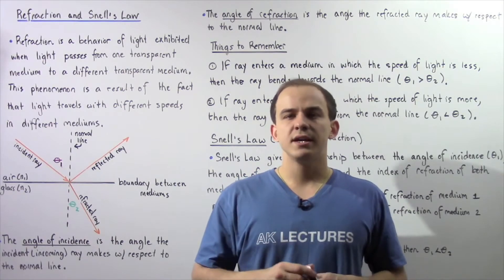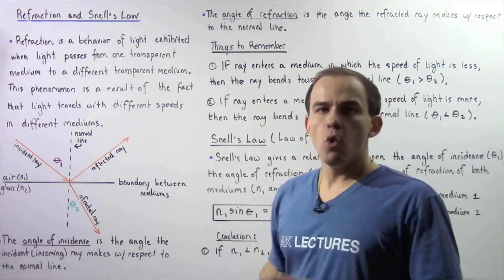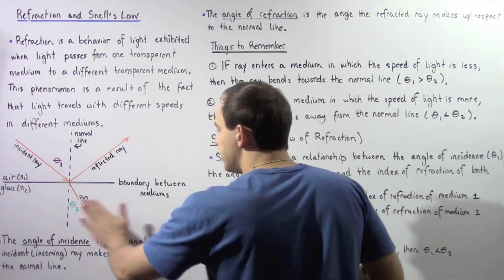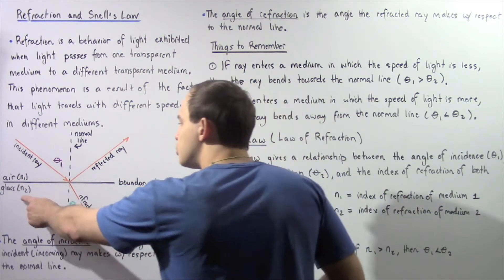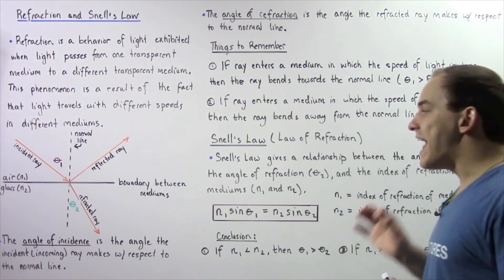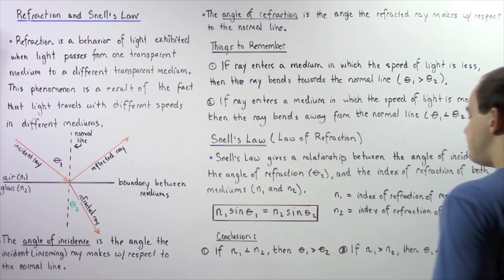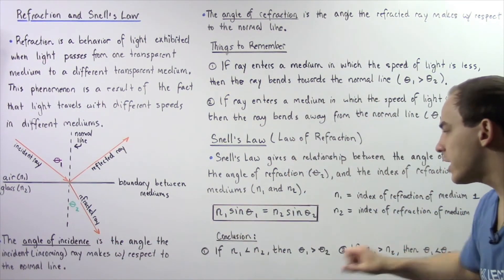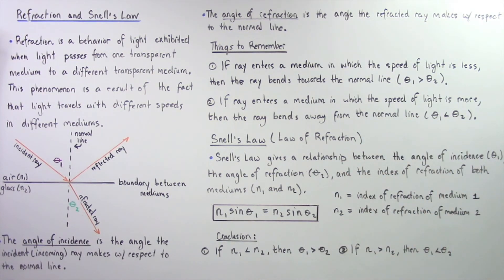Refraction and Snell's Law